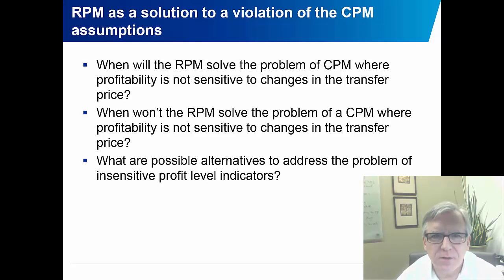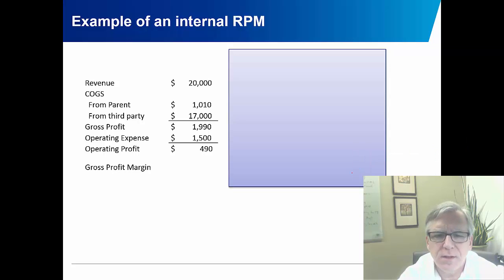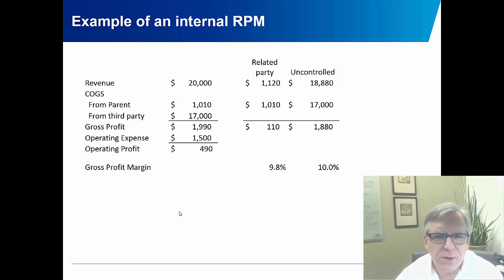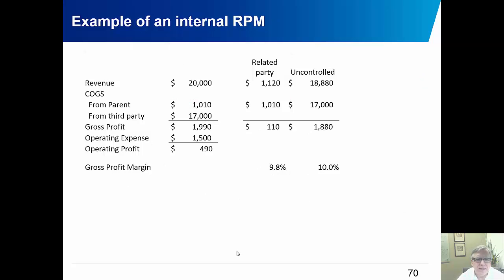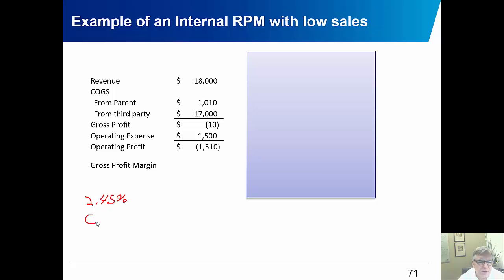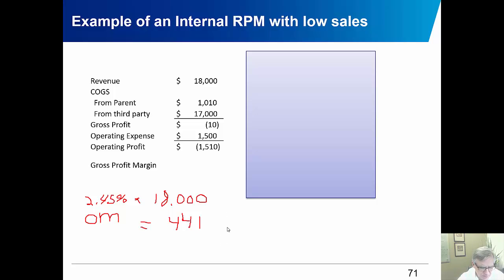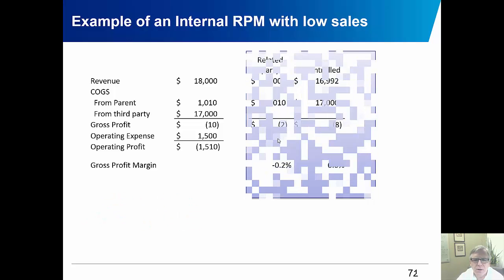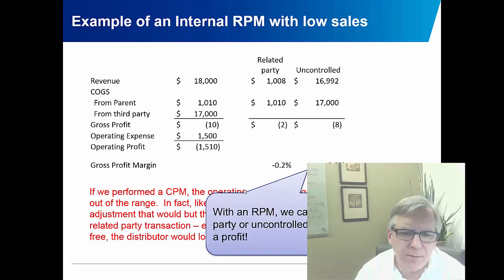TP 201 video 9 Comparing RPM to CPM first example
This example considers the case where the distributor has related party purchases that are only a small part of their total purchases.  A CPM of the total P&L is insensitive to the intercompany transaction - but the internal RPM is effective and reliable.